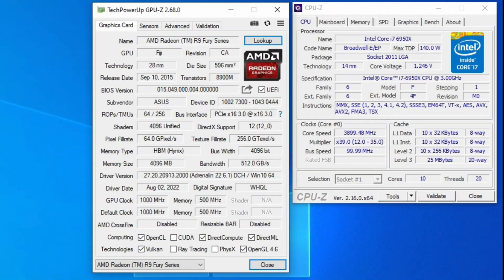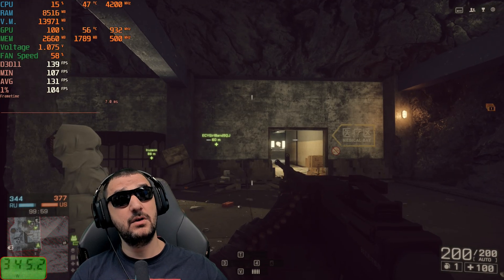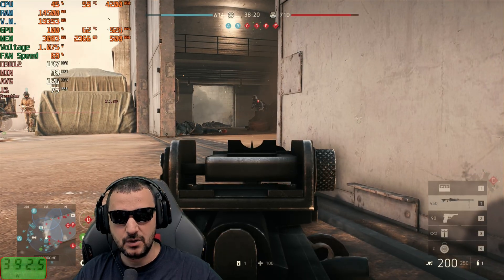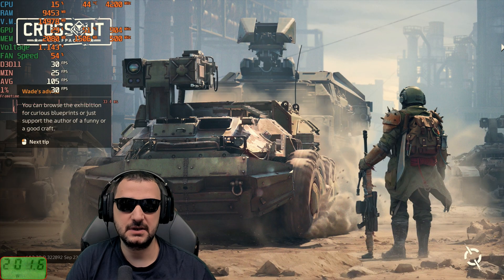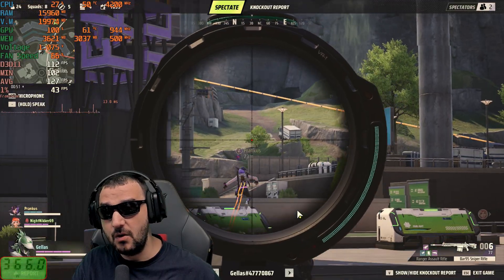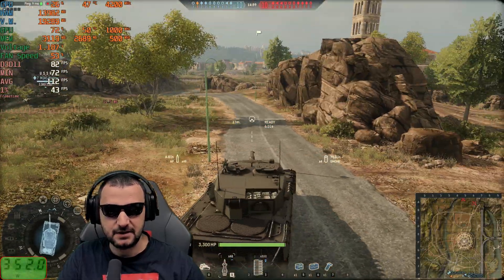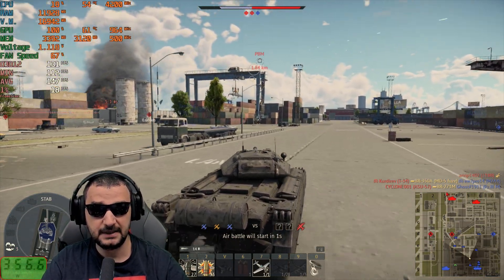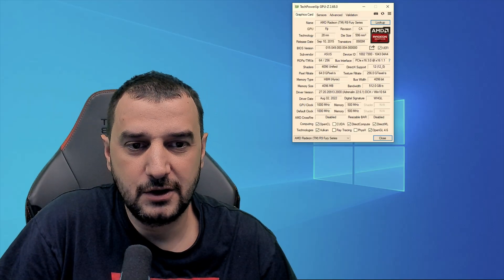R9 Nano Compact Beast!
Today we benchmark the AMD Radeon R9 Nano  a compact powerhouse from the Fiji family. Launched in 2015, the R9 Nano packed the full Fiji GPU into a tiny 6-inch form factor, making it one of the most powerful small-form-factor cards of its time. With 4GB of HBM memory and impressive efficiency for its era, it was a unique mix of high-end performance and compact design. In 2025, we test how well the R9 Nano holds up across a mix of modern and demanding multiplayer titles.

Key Specifications
GPU: AMD Radeon R9 Nano (Fiji)
Stream Processors: 4096
Base Clock: 1000 MHz
Memory: 4GB HBM (1st Gen)
Memory Interface: 4096-bit
TDP: 175 W
Launch Year: 2015

Radeon R9 Nano Gaming Benchmark Timeline
00:00 Intro
00:26 Battlefield 3
02:02 Battlefield 4
03:10 Battlefield V
04:34 PlanetSide 2
06:03 Crossout
07:25 Farlight 84
09:04 World of Tanks
09:57 Armored Warfare
11:30 War Thunder
13:11 Gaming on R9 Nano Conclusion

PC5 Windows 10
- CPU: i7 6950x
- Motherboard: Asus X99-E
- RAM: HyperX 48GB DDR4-2133 MHz